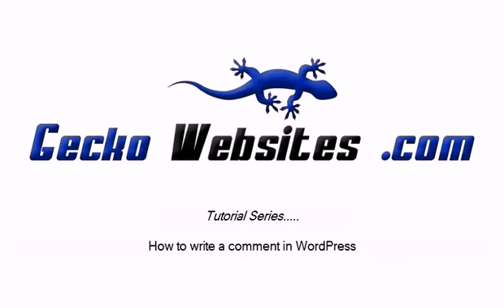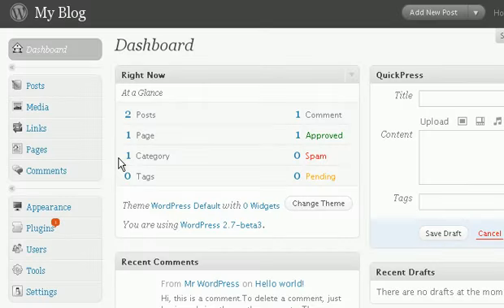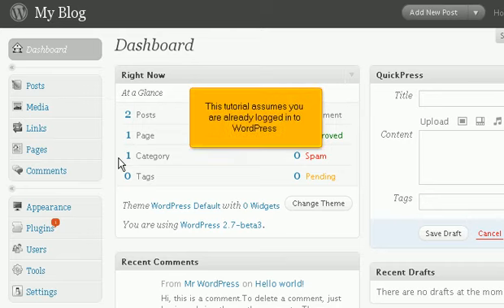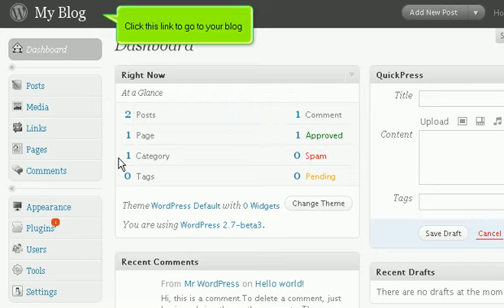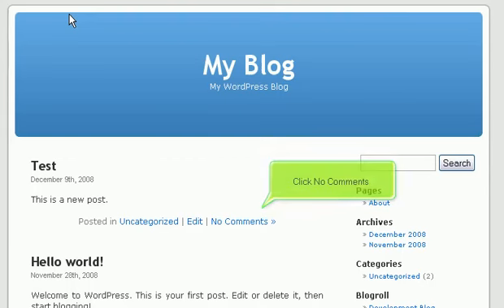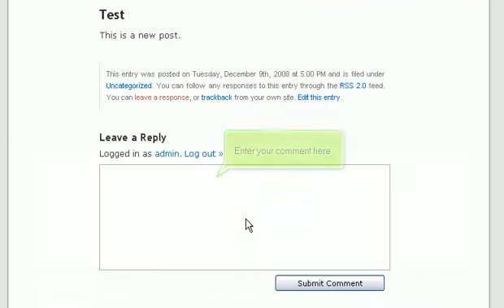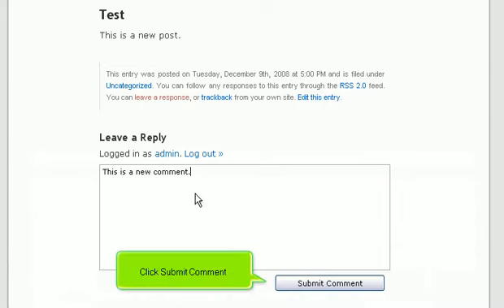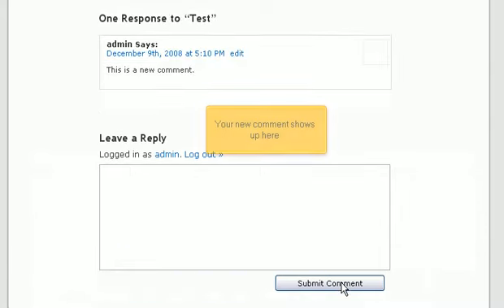WordPress 2.7 - 11 - Comment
How to write a comment in WordPress.